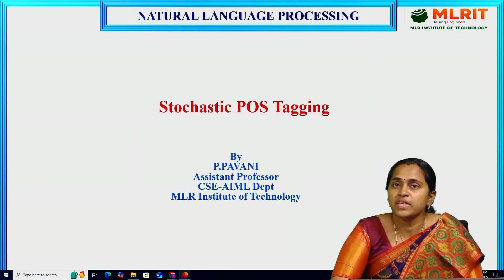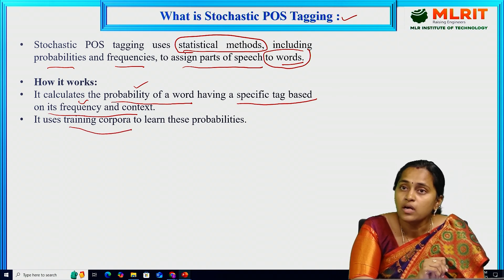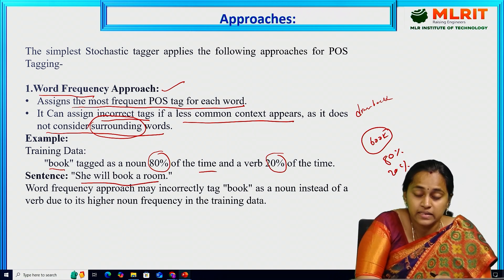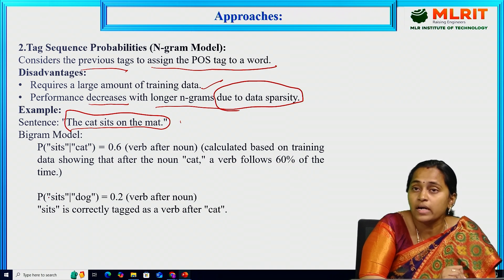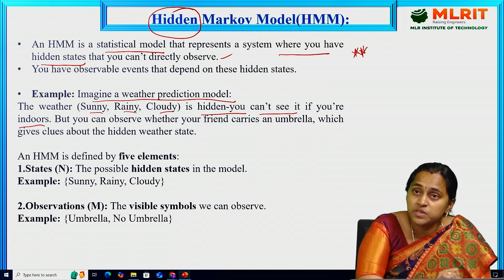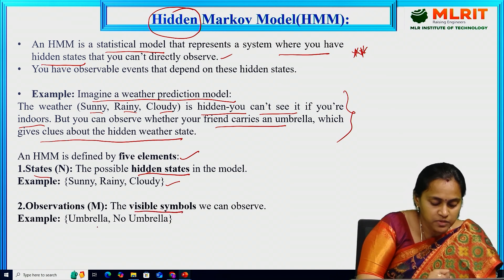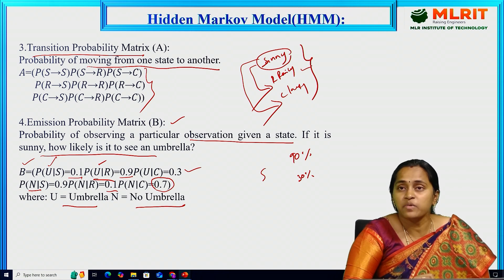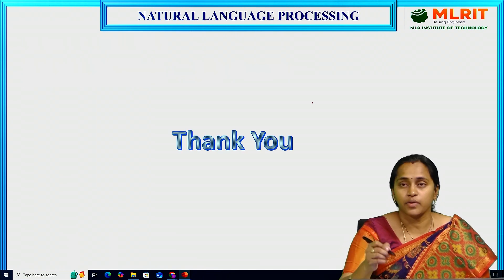LEC39| Natural Language Processing | Stochastic POS Tagging by Mrs. P. Pavani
Assistant Professor ,
Hyderabad.